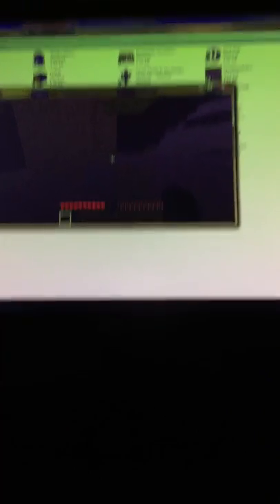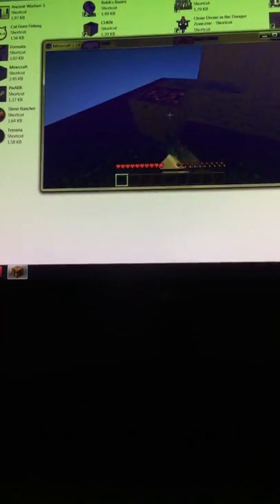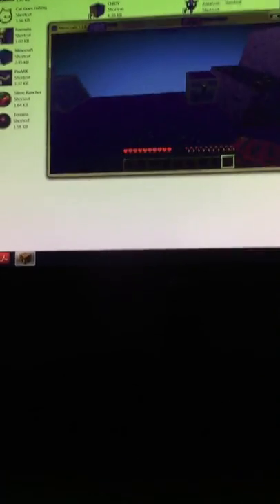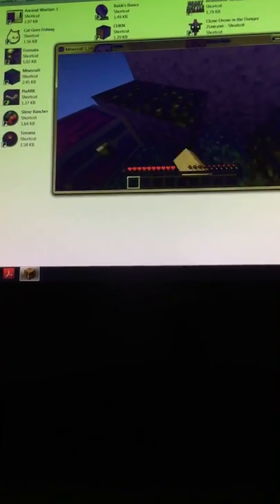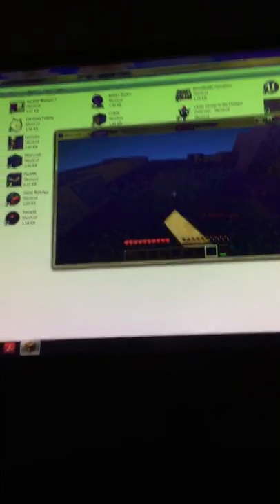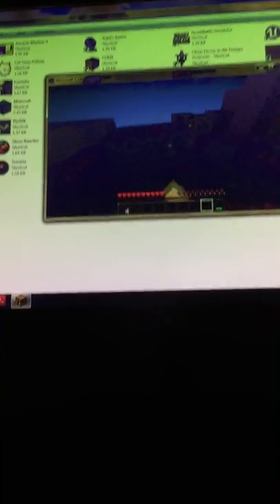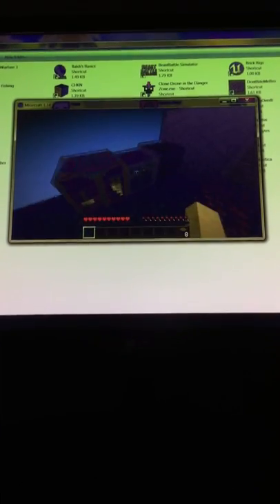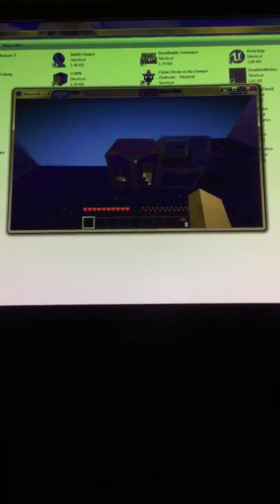Me play sky block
Fun
Sorry it cut out